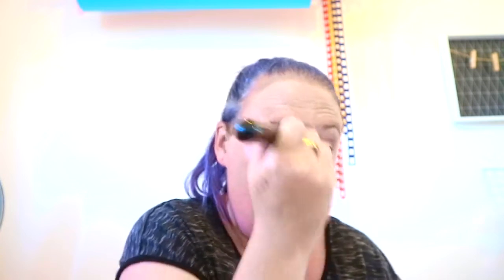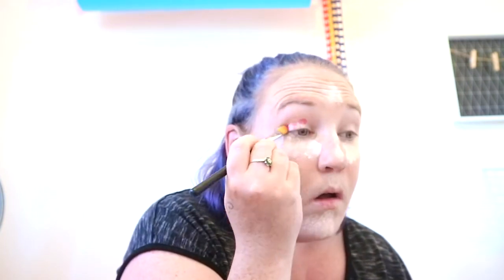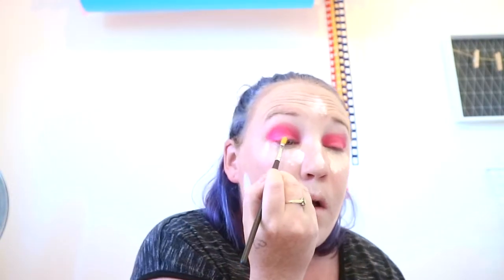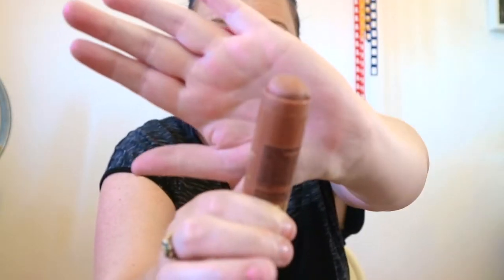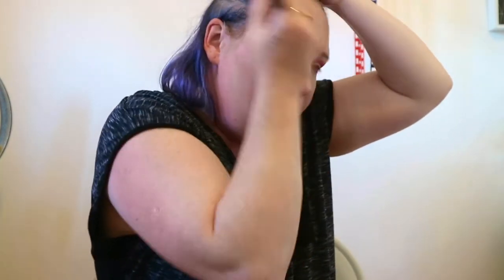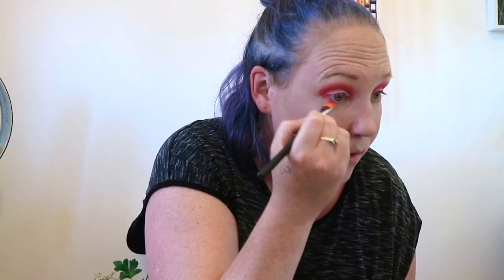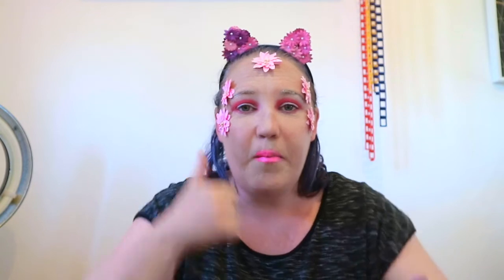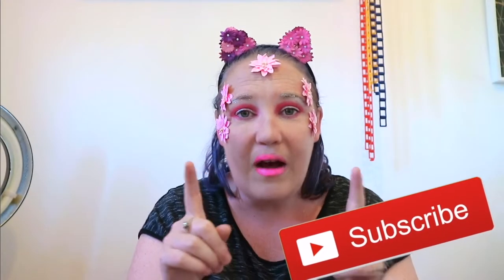MY SPRING TIME MAKEUP TUTORIAL!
HEY GUYS I ASKED U GUYS ON INSTAGRAM WHAT YOU WOULD LIKE TO THIS NEXT AND YOU WANTED TO SEE A MAKEUP LOOK SO HERE I AM WITH A SPRING TIME  MAKEUP LOOK

THE CAMERA I USED

CANON EOS

THE SOFTWARE I USED

IMOVIE